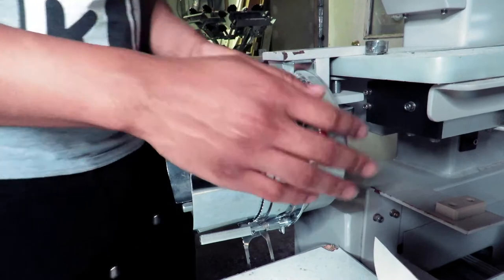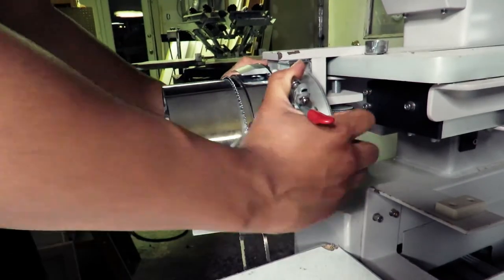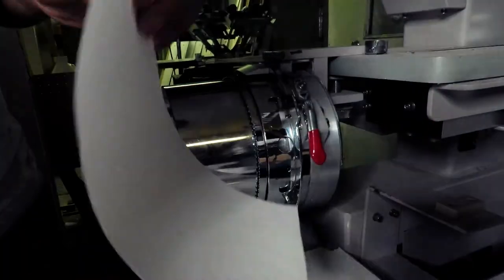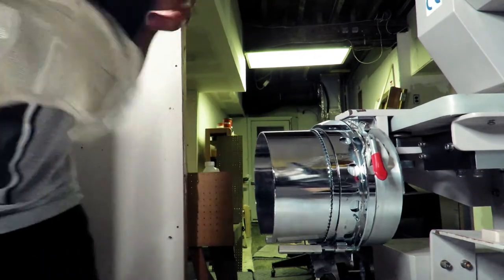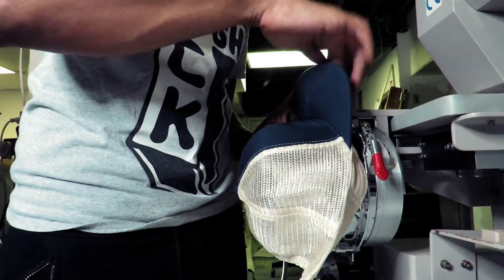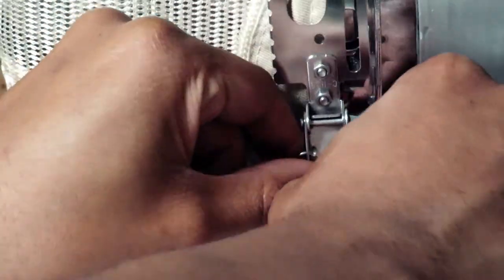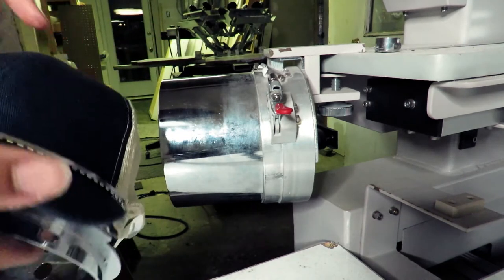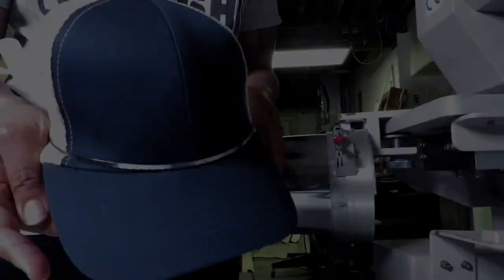Sew Hippy Hat Hooping Tutorial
In this video We will show you how to hoop a hat and prep it for embroidery .
The music used is under Creative Common Licensing